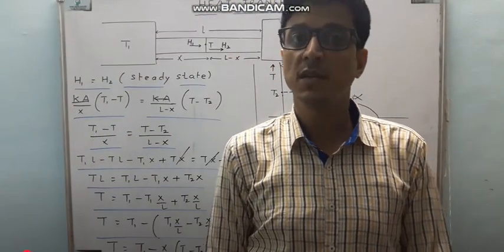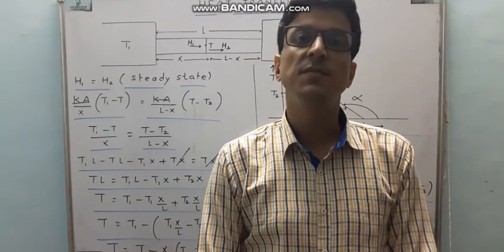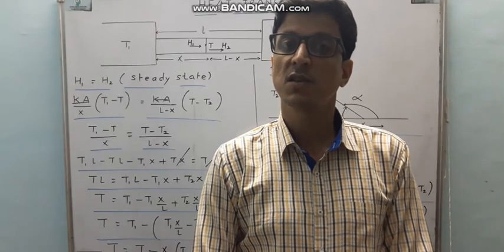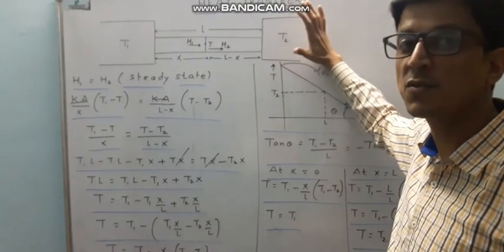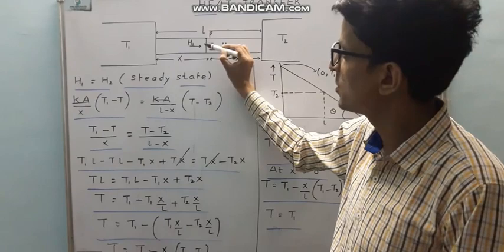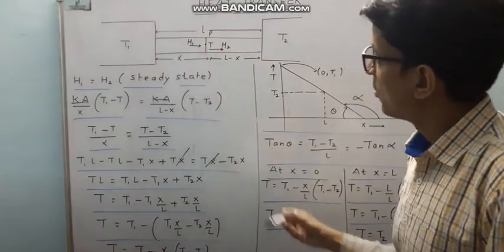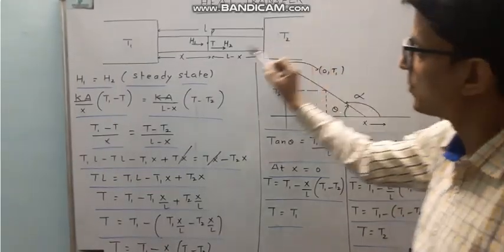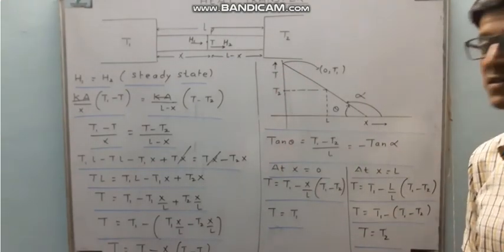ACHARYA VISHVENDRA(आचार्य विश्वेंद्र ) EXPLAINING TEMPERATURE ON A CONDUCTING ROD(CLASS-11)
THIS IS VIDEO LECTURE-ACHARYA VISHVENDRA(आचार्य विश्वेंद्र ) EXPLAINING TEMPERATURE ON A CONDUCTING ROD(CLASS-11)

1.Contains VIDEO LECTURE-ACHARYA VISHVENDRA(आचार्य विश्वेंद्र ) EXPLAINING TEMPERATURE ON A CONDUCTING ROD(CLASS-11)
2.To the point explanation

 3.Saves time & energy of students

4.helps in micro level preparation

 5.Improves problem solving skills of the students

6.Stimulates students for actual exam preparation rather than acting to prepare

1.OPTIMAL PHYSICS FOR JEE ADVANCED-0001: MATHEMATICAL TOOLS

2.OPTIMAL PHYSICS FOR JEE ADVANCED-0003: KINEMATICS